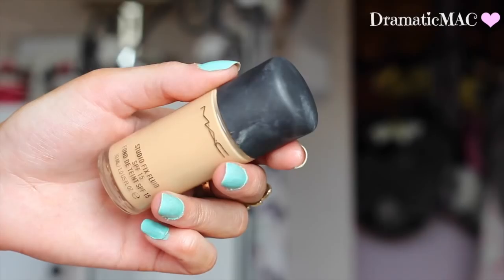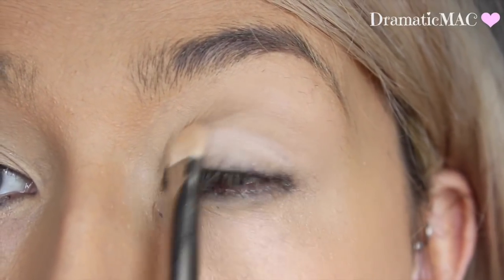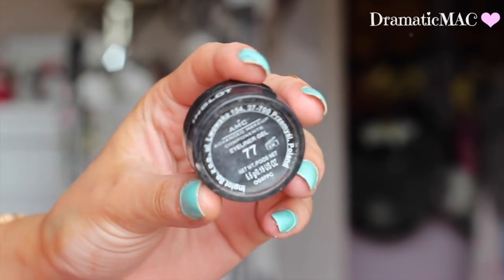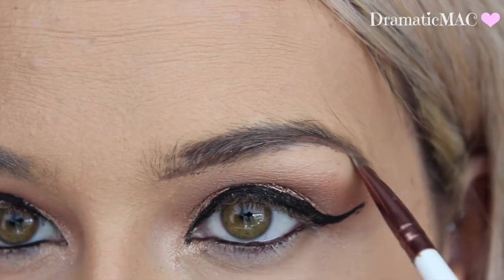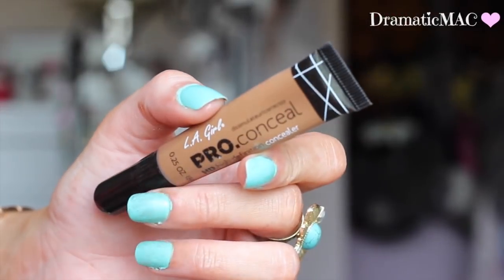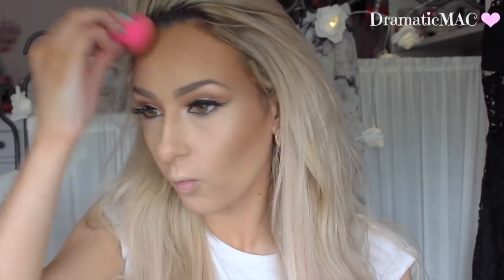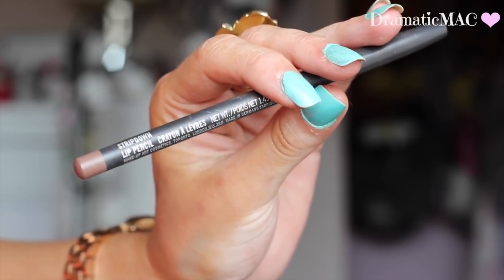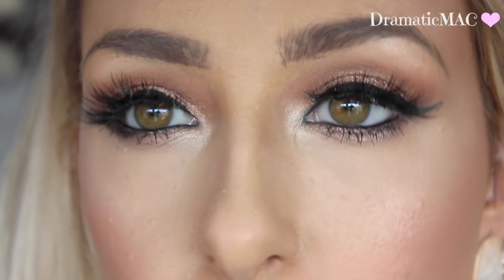Everyday Kylie Jenner Inspired Make up tutorial | stripdown lipliner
MAC studio fuid fix NC 37
urban decay primer potion
Inglot gel liner no 77
NYX eyebrow gel - medium
Makeup revoultion - light
MAC extended play giga lash mascara
Velour carli lash
LA girl pro concealer
MAC MSF - light
Elf translucent setting powder
MAC perfect topping highlighter